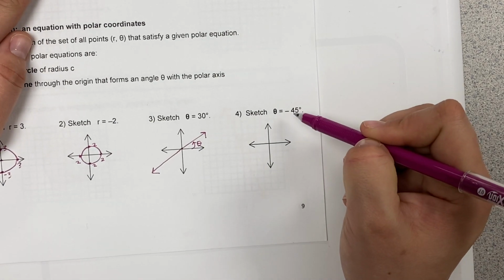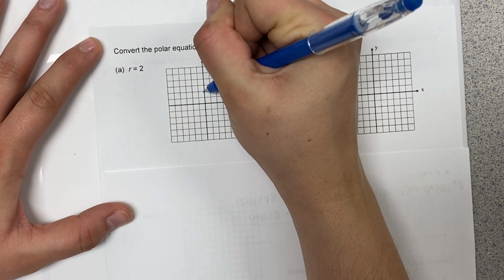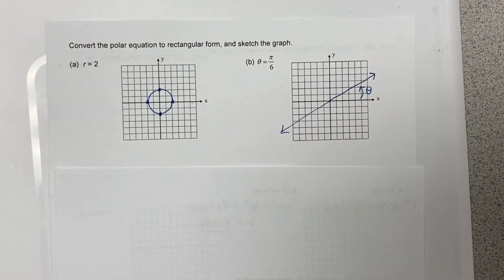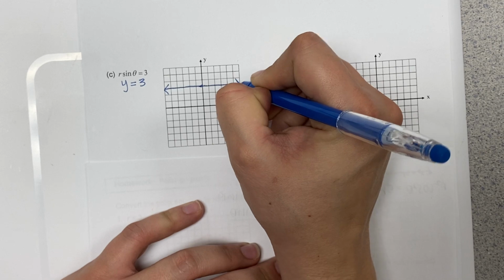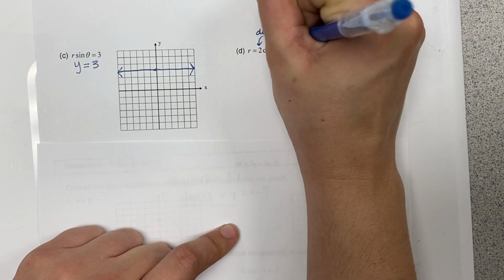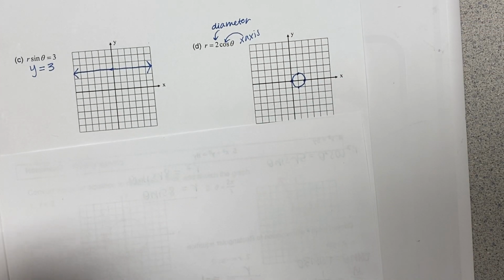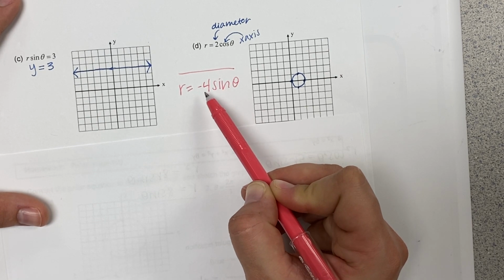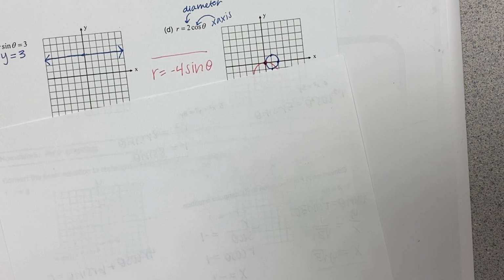Polar Graphing (OL)